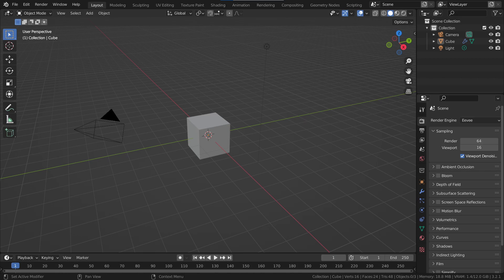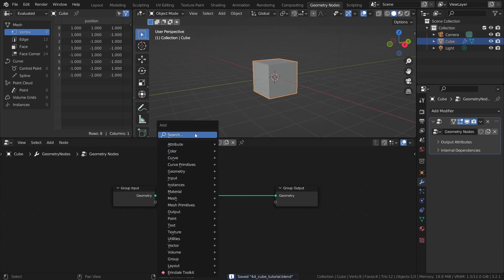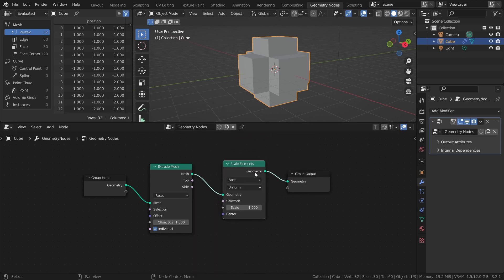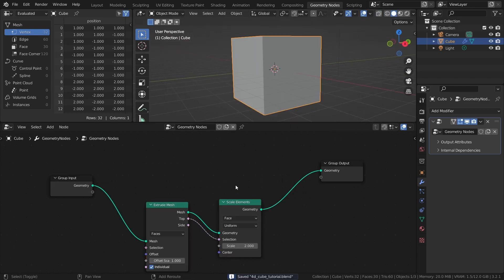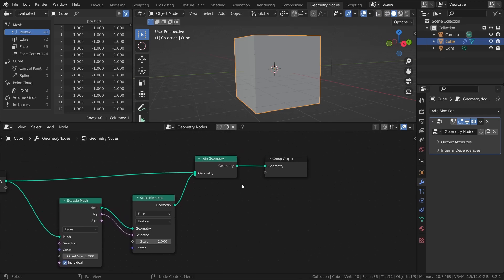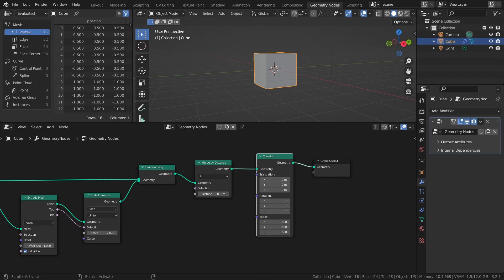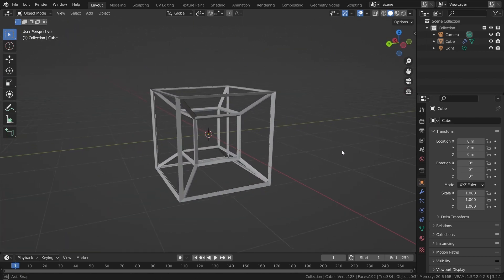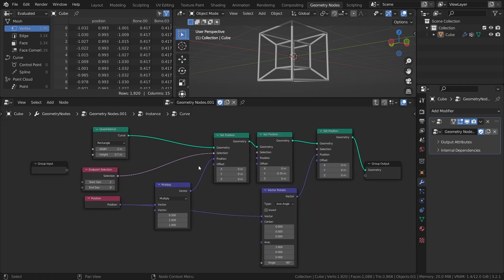Hypercube | Blender 3.1 Geometry Nodes Tutorial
Everyones favorite 4th dimensional polytope

(.blend files available here)

00:00 - Intro
00:11 - Add geometry nodes
00:21 - Extrude faces
00:29 - Scale faces
00:49 - Rejoin original faces
01:06 - Remove overlapping vertices
01:12 - Scale to fit default cube size
01:21 - Wireframe modifier
01:30 - Some thoughts
01:41 - Overly complex version
02:00 - Patreon shoutout

- stream_error – in passing
- Provided by Lofi Records